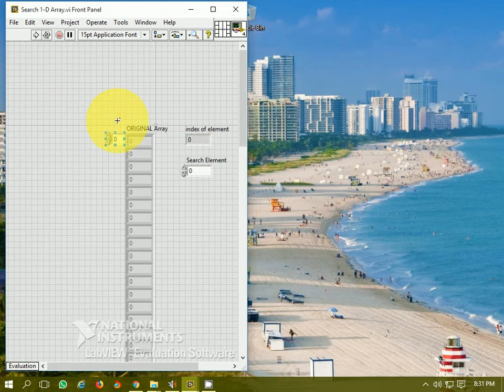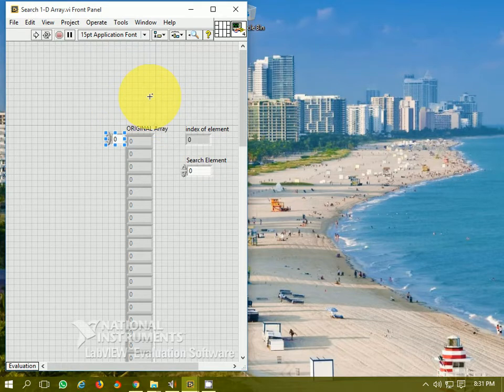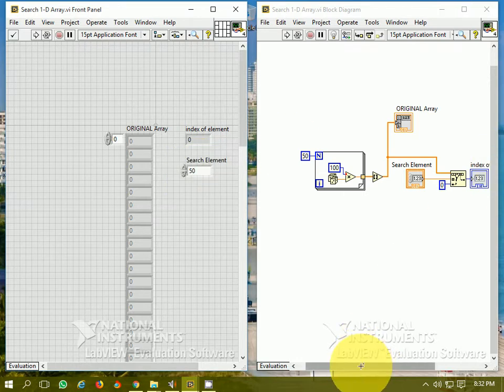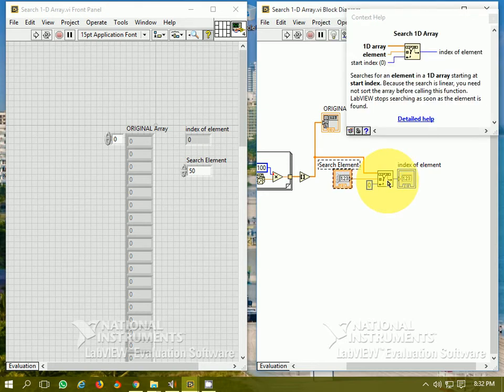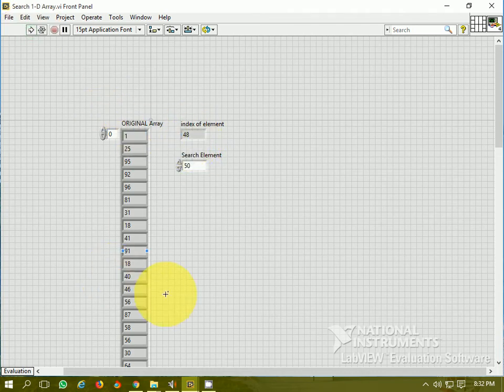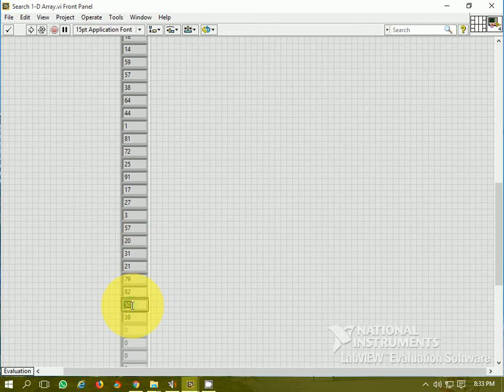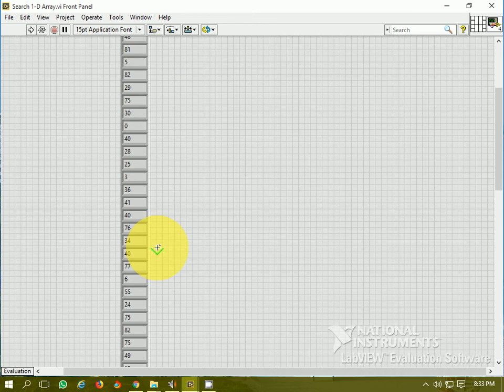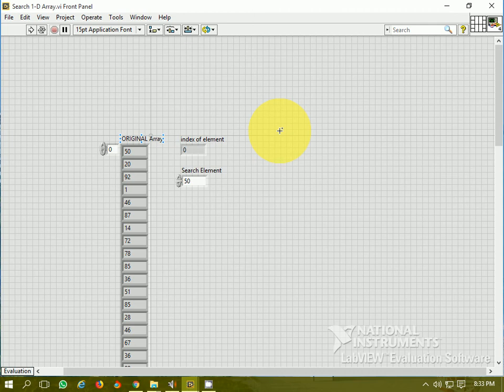How to search for a particular element in 1-D array in LabVIEW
This video tutorial describes about how to search for a particular element in 1-D array in LabVIEW. It is also helpful for CLAD exam Preparation.